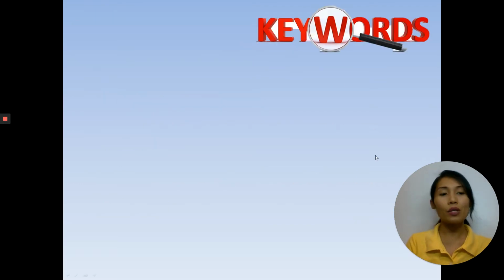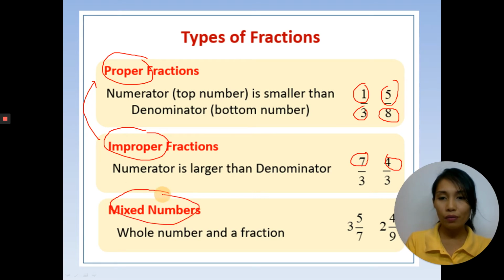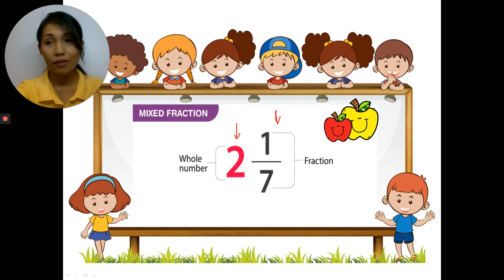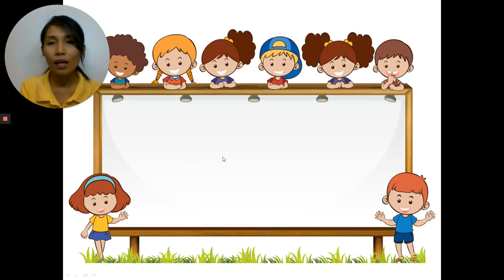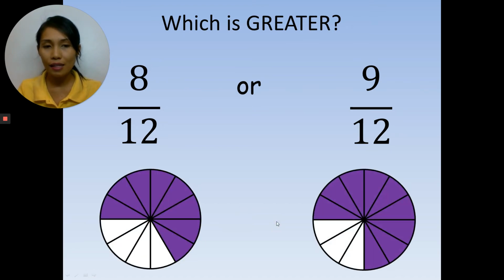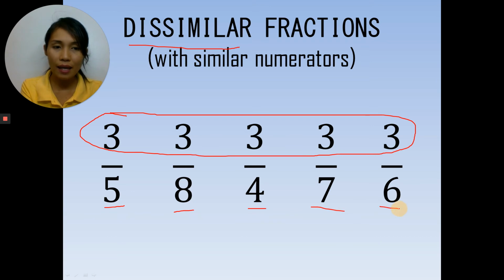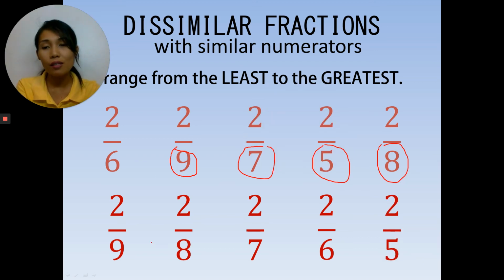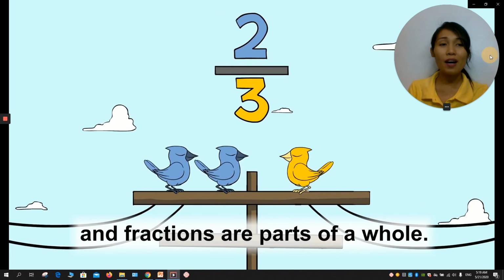TYPES OF FRACTIONS, Compare and Order